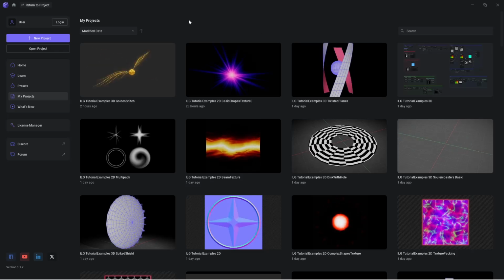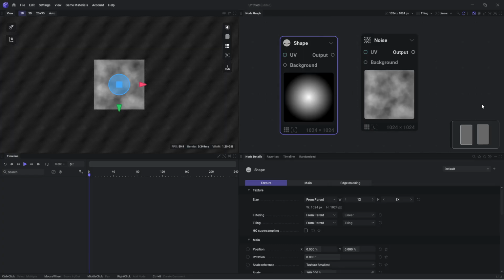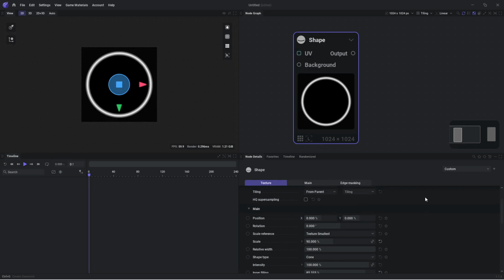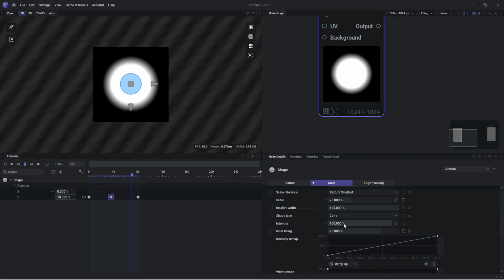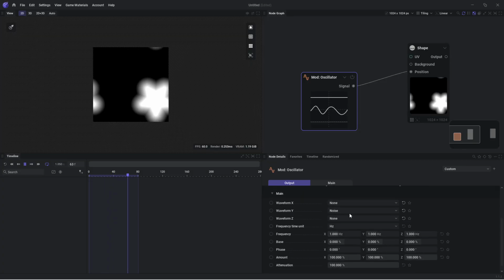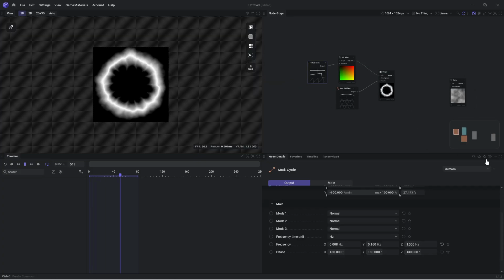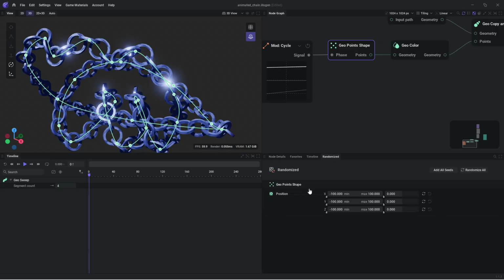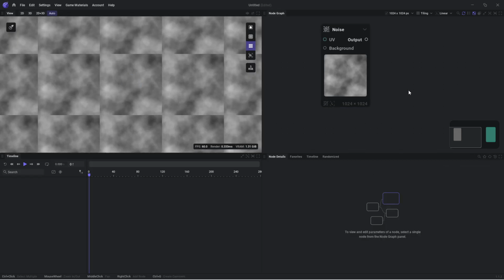IlluGen VFX Blog - General Overview